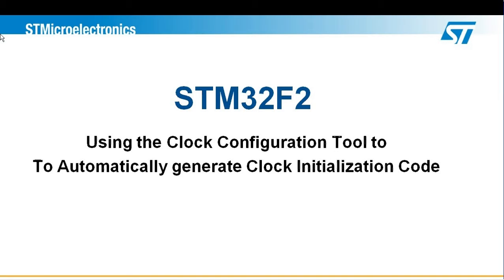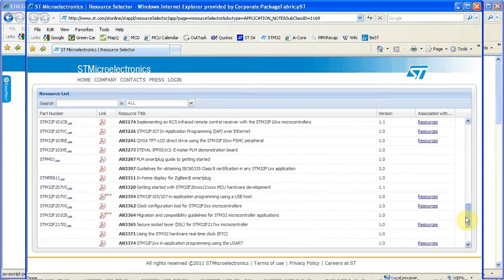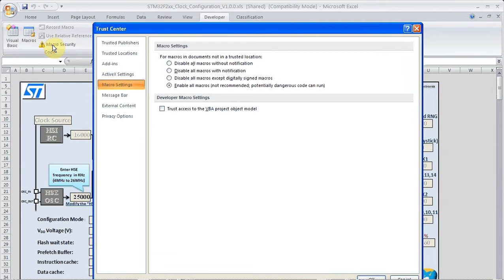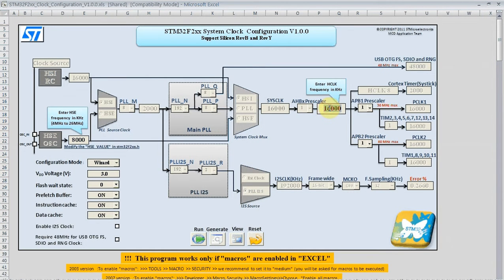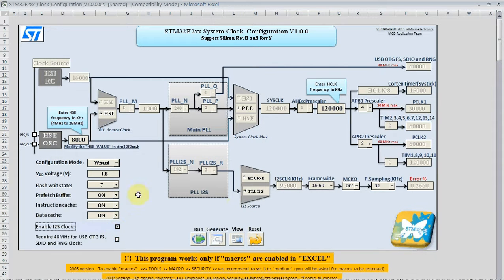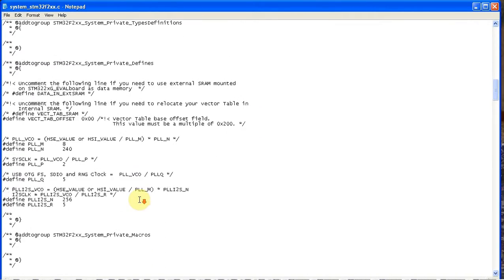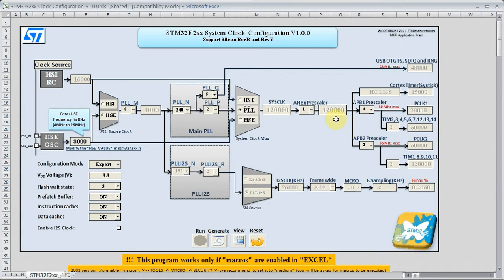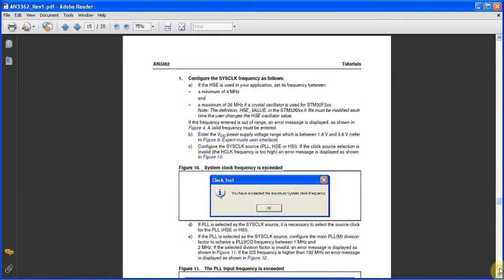STM32 F-2 Clock Configuration Utility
How to use the STM32 F-2 Clock Configuration Utility.